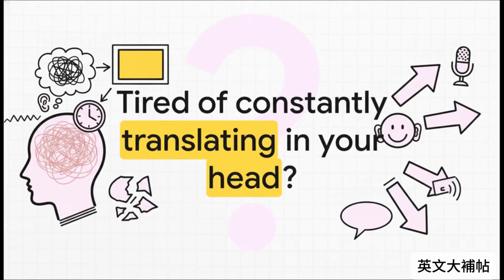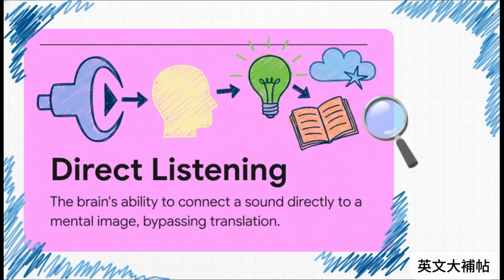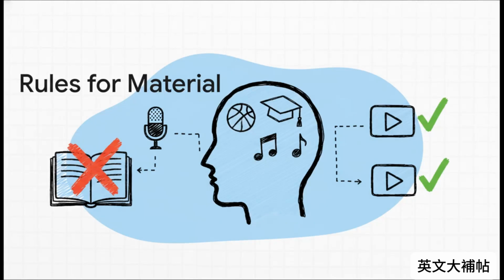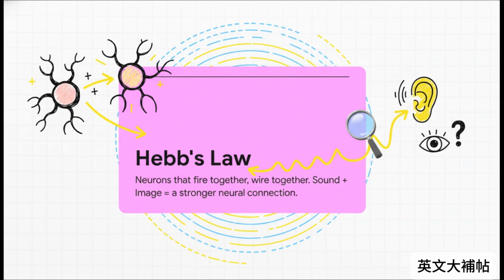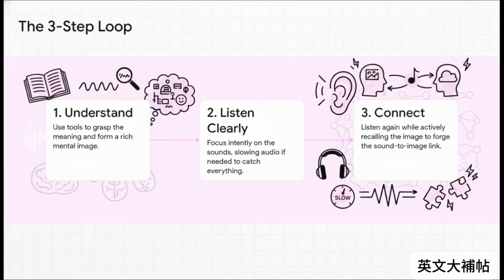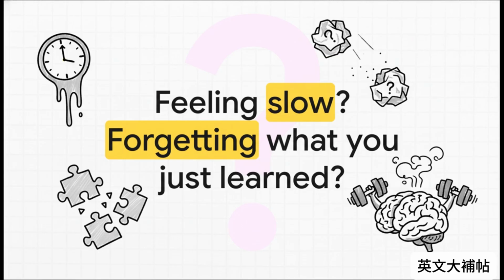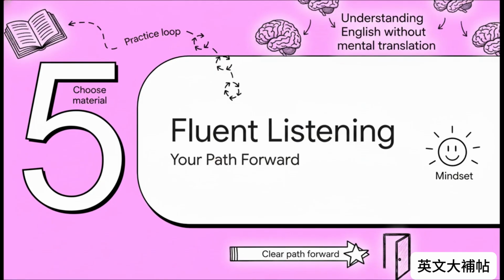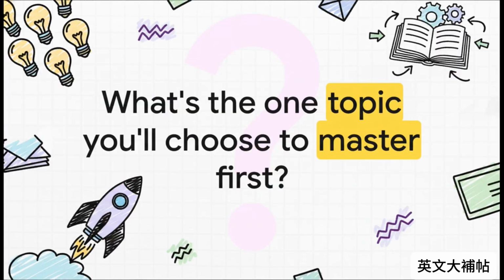Understand English Instantly | 立即理解英語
This source introduces a training system aimed at achieving direct English listening comprehension without mental translation, with the core being the establishment of an intuitive connection between sound and visual imagery. Author Haiming advocates that learners should limit the scope of their materials, prioritizing original materials relevant to their personal interests or practical needs to ensure motivation and avoid unnecessary forgetting. The specific practice process consists of three steps: first, understanding meaning through context and constructing mental images; second, focusing on hearing the details of the sound; and finally, repeating the practice to strengthen the "synaptic connections" between neurons. Furthermore, this method emphasizes the importance of mental preparation, encouraging learners to accept short-term forgetting and maintain long-term focus by affirming small progress, ultimately achieving natural, native-like listening comprehension.